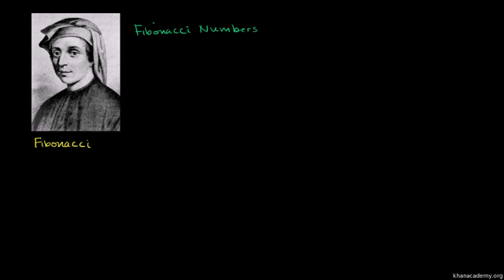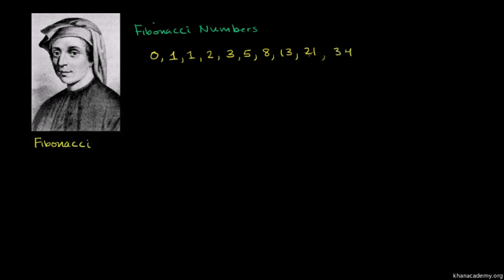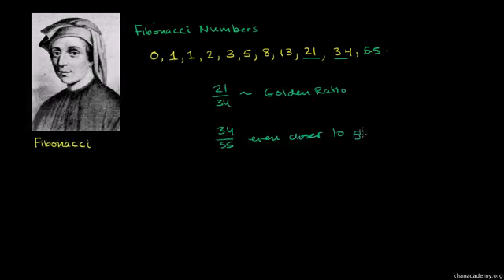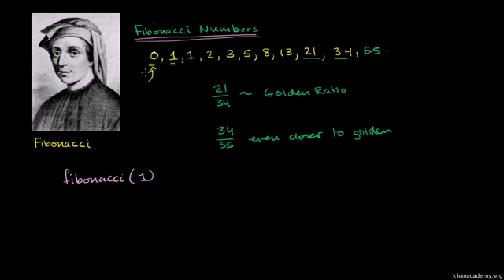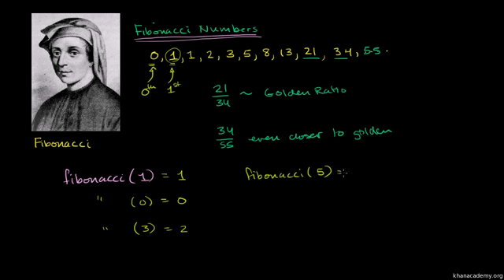Exercise - Write a Fibonacci Function - Introduction to Programming with Python